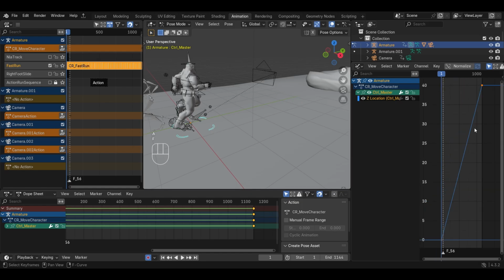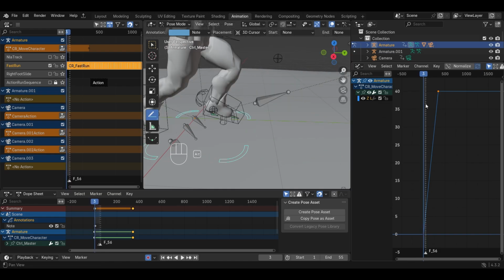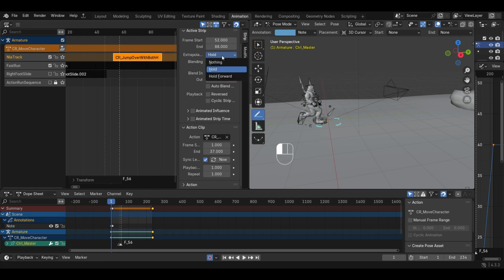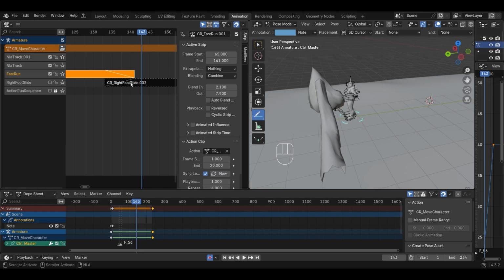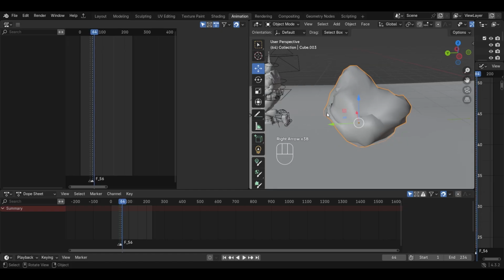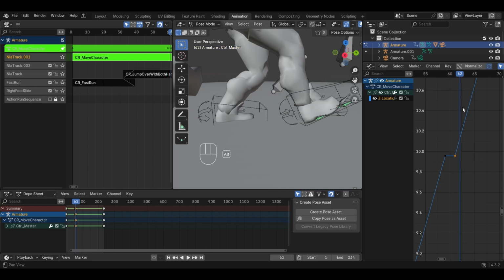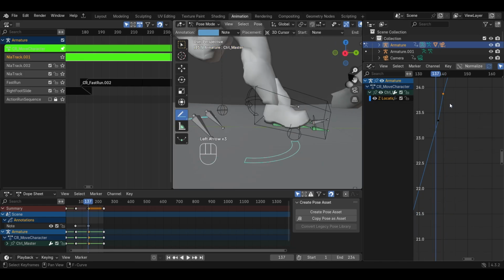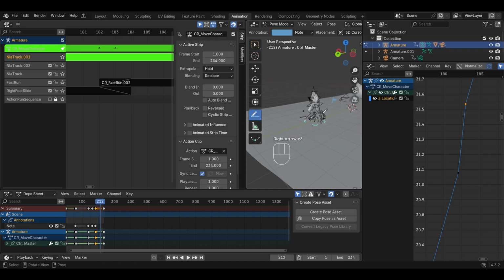Fixing Foot Sliding issues in The NLA Editor Part8